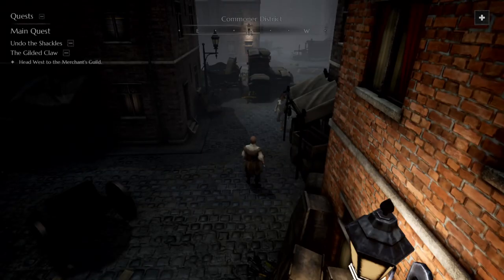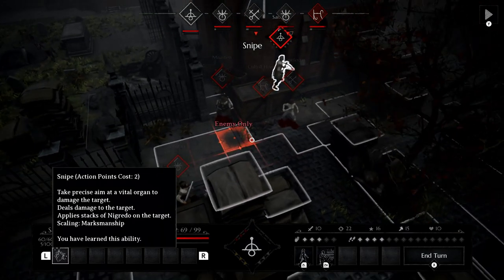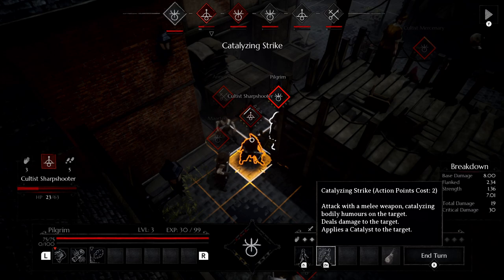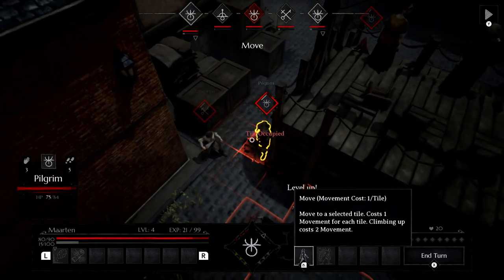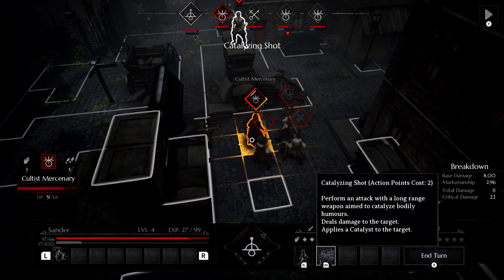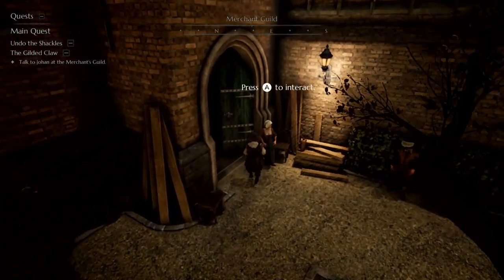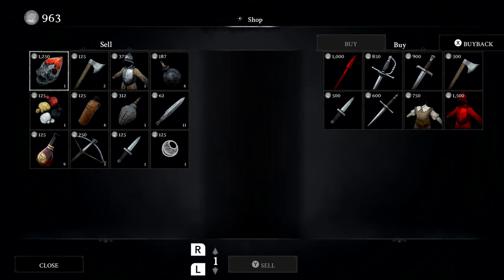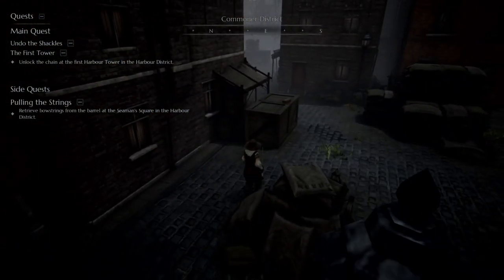Black Legend - Nintendo Switch Gameplay - Episode 2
A dark, immersive Turn Based Strategy RPG. Master the art of 17th century alchemy to liberate a doomed city from a bloodthirsty cult of the great alchemist Mephisto.

Lead a squadron of Mercenaries into the accursed city of Grant and aid a surviving resistance in fighting against a deadly cult of fanatics. Eradicate the fog that shrouds the streets and inflicts madness among the populace in this thrilling alternate history Turn-Based Strategy RPG!

Explore the ruined streets of Grant, a 17th century city based on the architecture of the Low Lands. Aid the resistance in their struggle against the Mephistian Cultists.

Uncover the history of Mephisto, a menacing Alchemist who brewed a maddening fog, and clouded the entire city.

Fight using bodily alchemy based on the old concept of Humorism. Master the four different instabilities and combine them with Catalyst Attacks to deal massive damage to enemies!